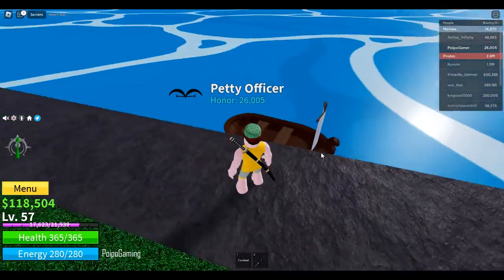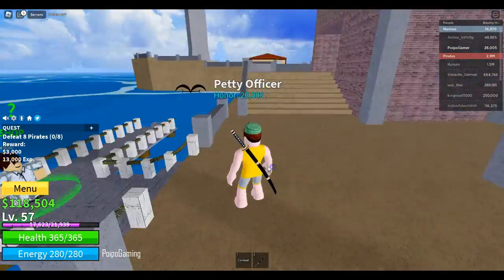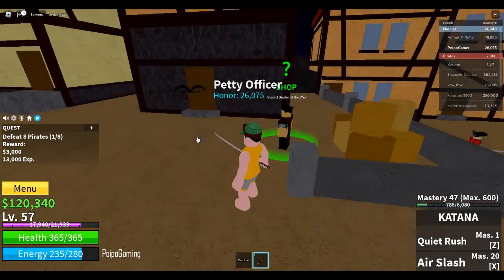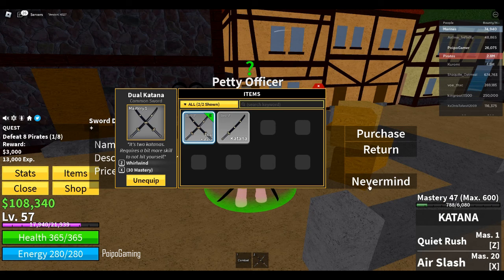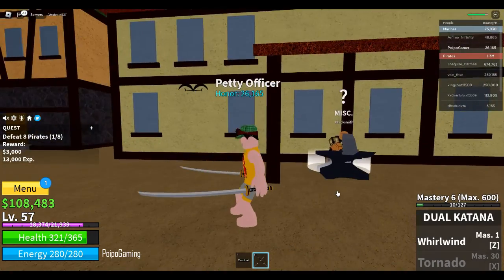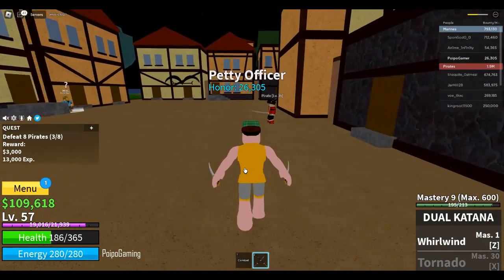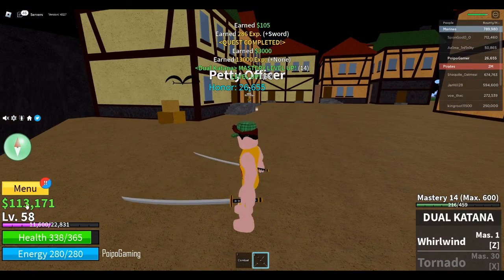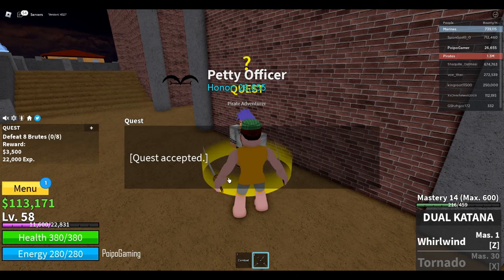Move To The Third Island in Blox Fruit